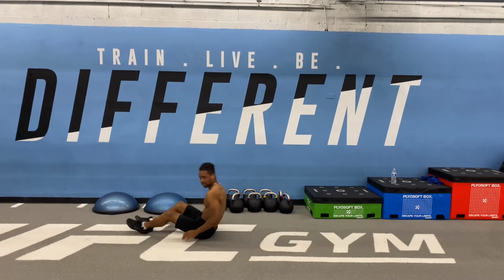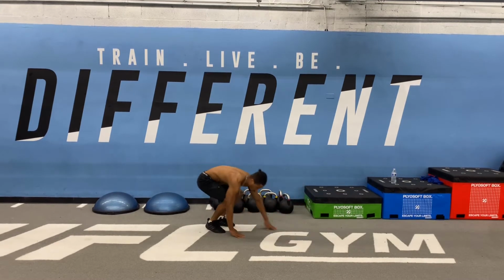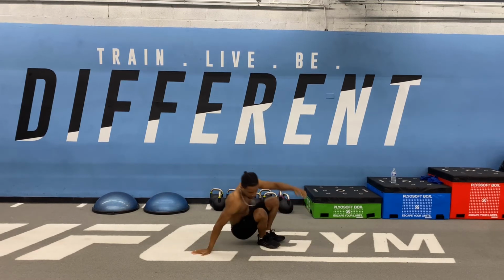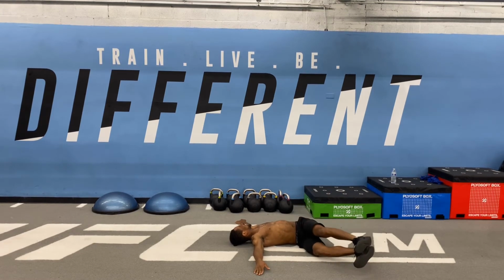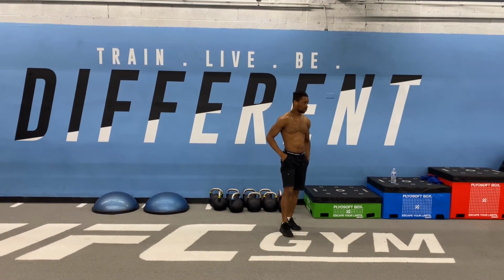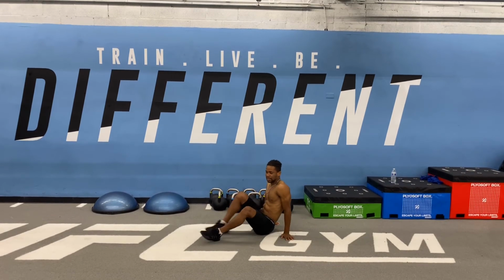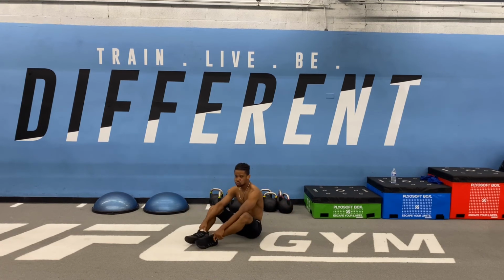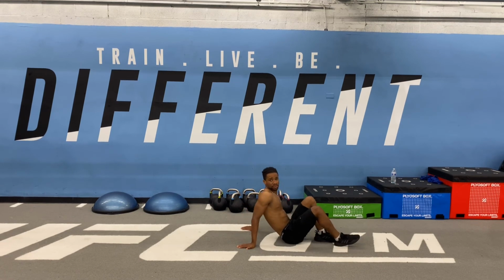I Do This To Get Shredded 10 Minutes Abs Workout